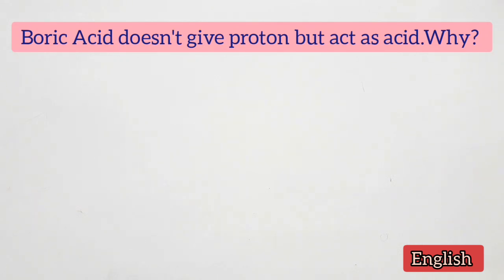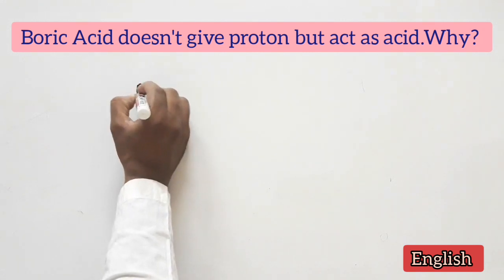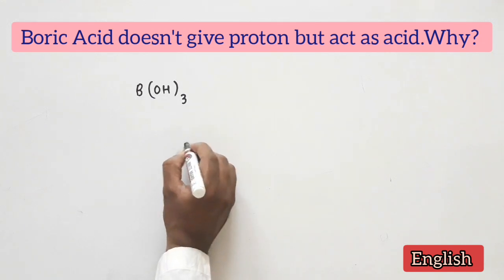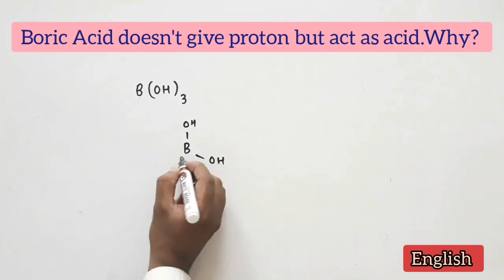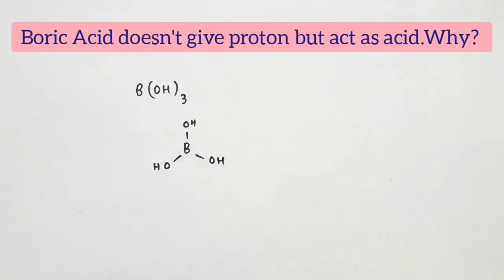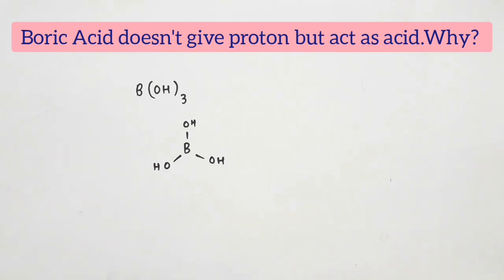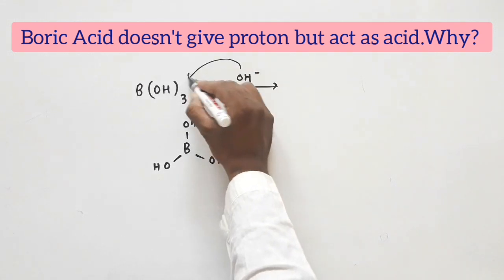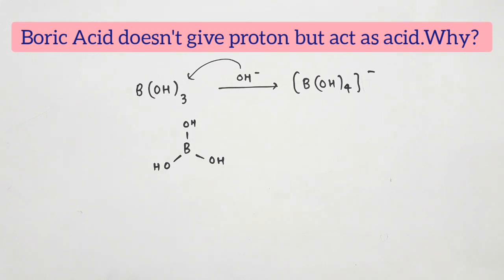Boric acid doesn't give proton. But act as acid, why?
OR
Is boric acid a protic acid? Explain.

Boric acid is a weak monobasic acid. Because it is not able to release H+ions on its own. It receives OH− ions from water molecules to complete its octet and in turn releases H+ ions. It does not contain hydrogen ions so not a protonic acid but they can accept electrons from OH− so it is a Lewis acid